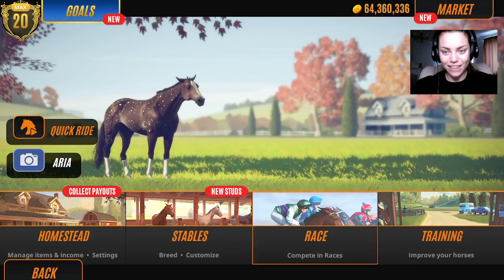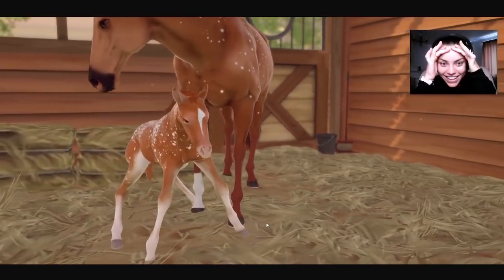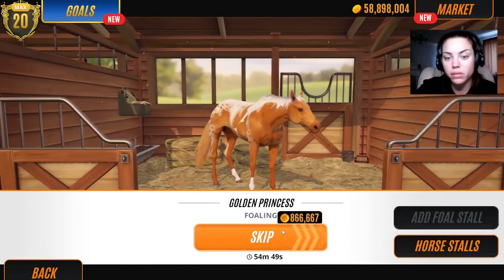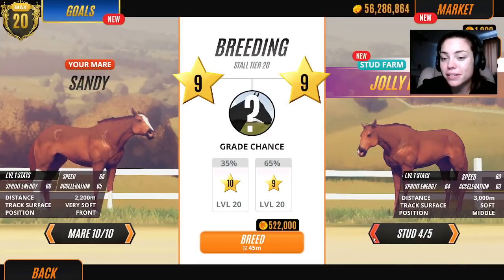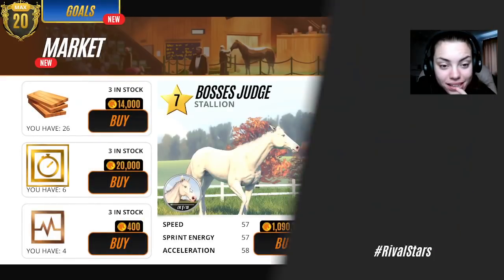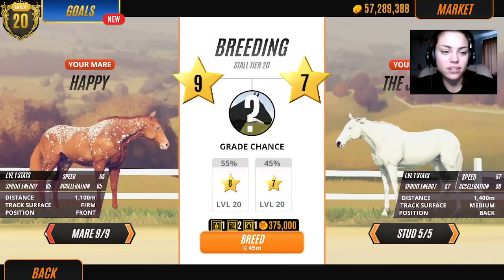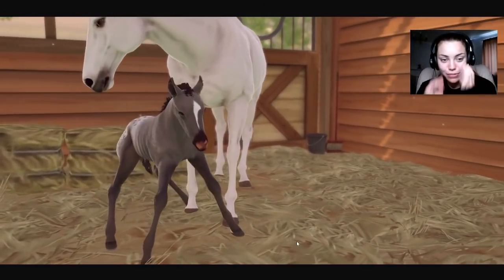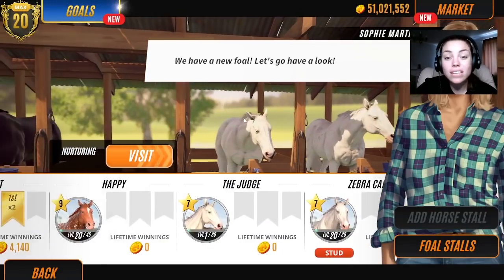Breeding chestnut foals with blue eyes? Part 1 Rival Stars Horse Racing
Well breeding chestnut foals with blue eyes is proving rather tricky.

LADY RANGER CHANNEL MEMBERS:

Dracoe Veils
Nouveau EQ
Beth hoffman
Aliecia Landry
elisabeth vamos